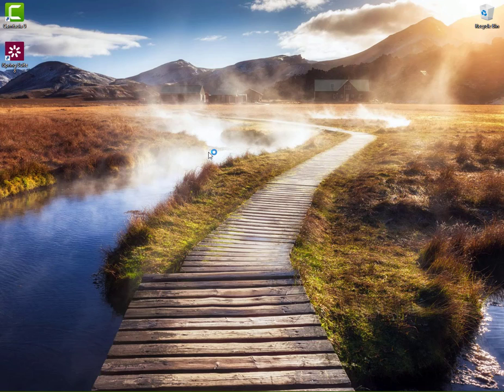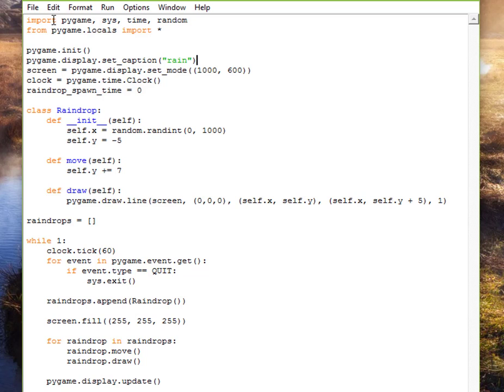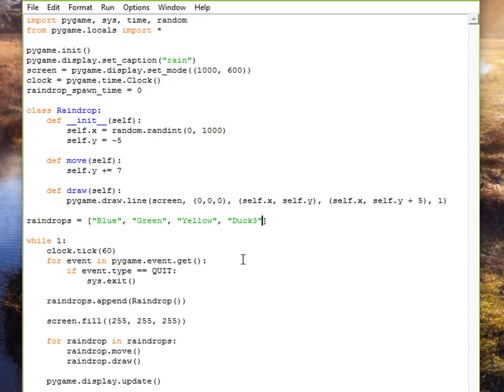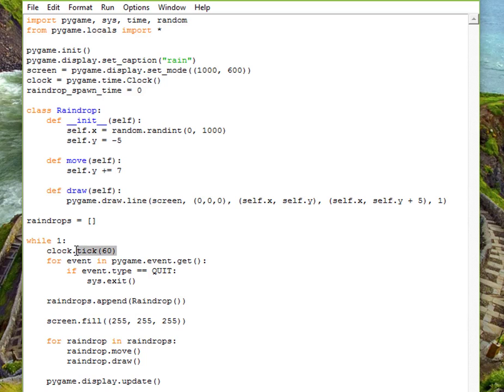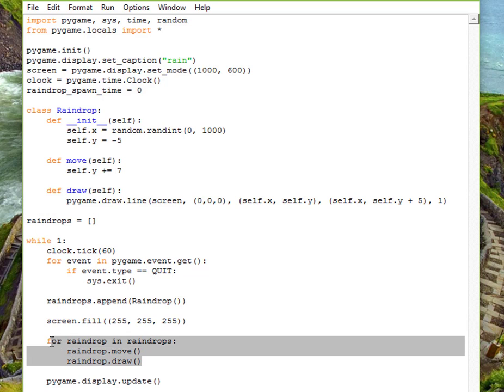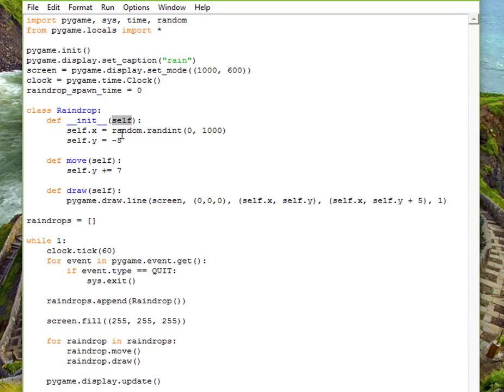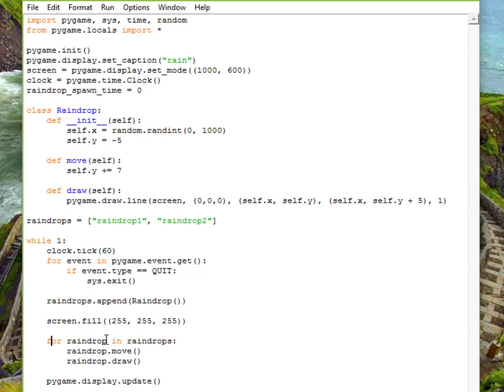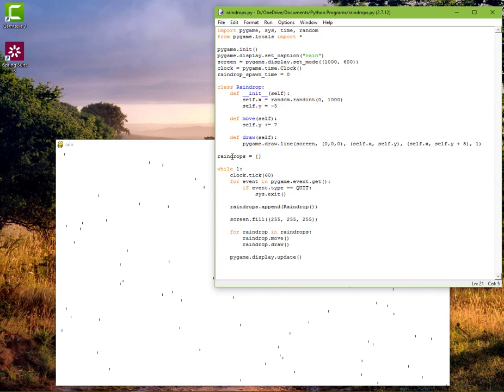Programming a Game 7 - The Code